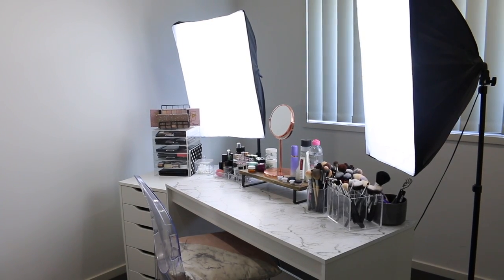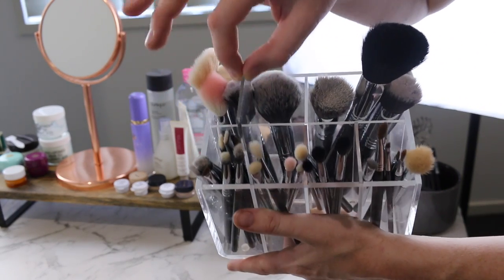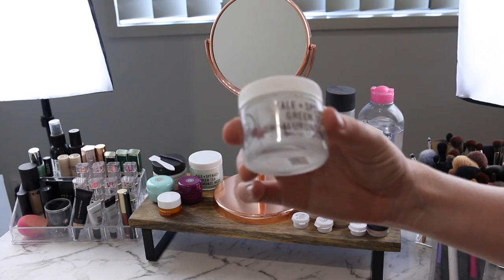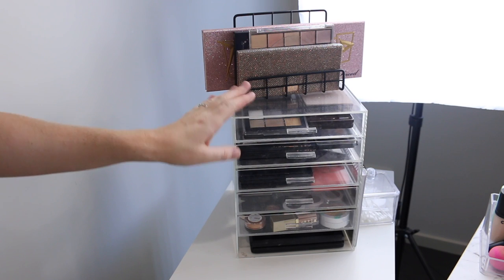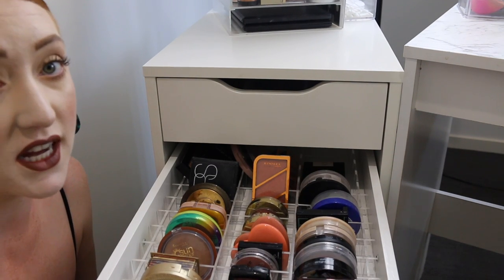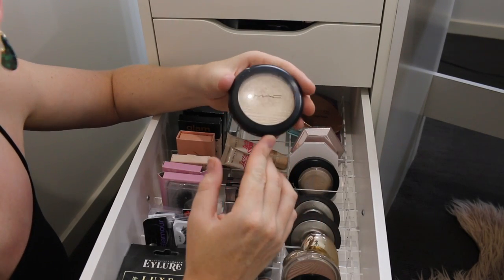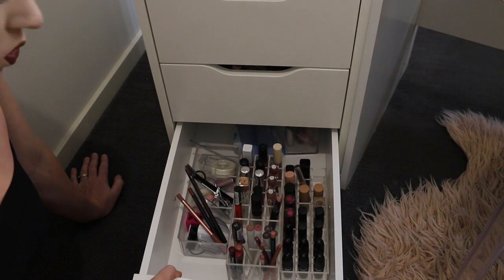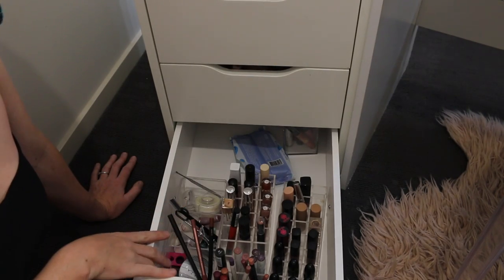Makeup Collection & Storage | Beauty Room Tour 2019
Welcome to my Beauty Room! Today I am showing you around my room and  how I organise my makeup! I have lots of makeup storage ideas, heaps of affordable ones included so I hope you enjoy watching!

VANITY COLLECTIONS
*note there are different sets for the 5 & 9 set Alex drawers so just
double check when you are ordering. The links below are for the
Alex 5 drawer.